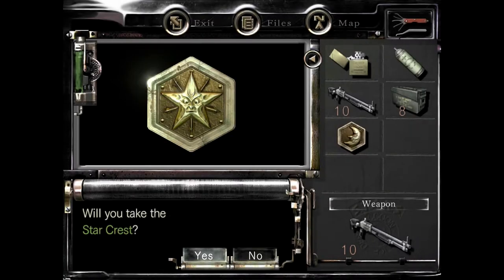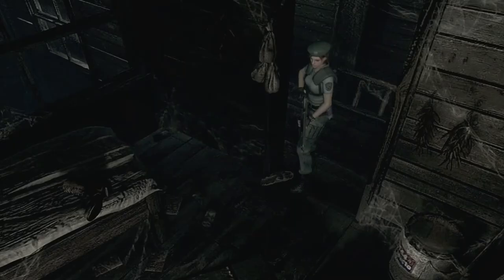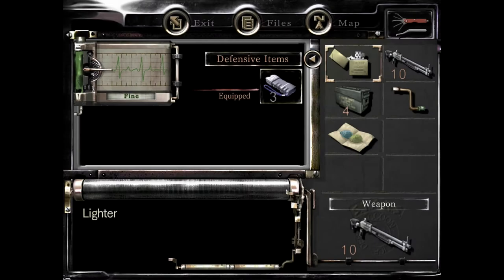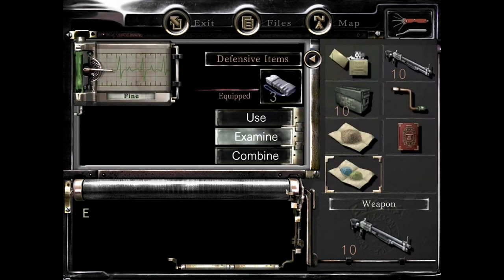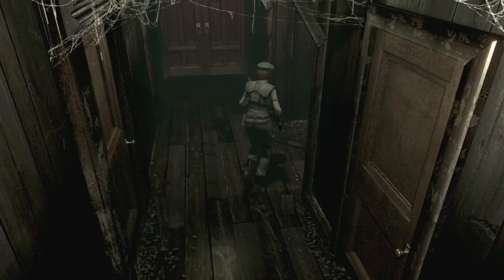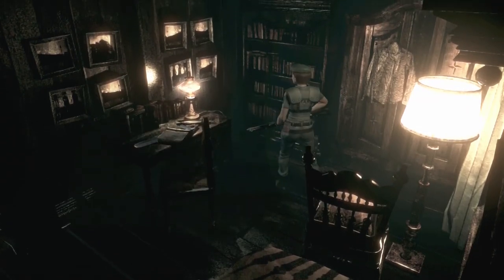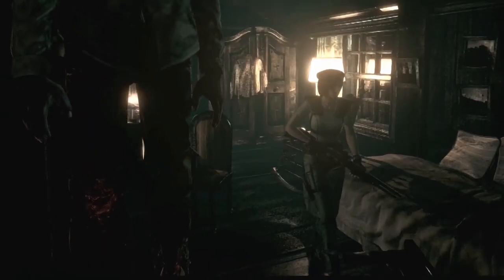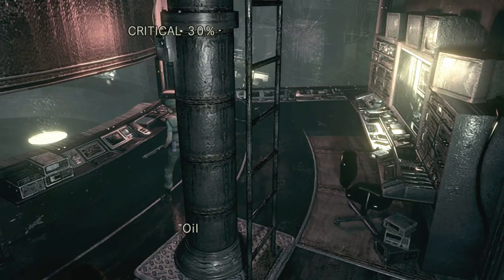Let's Fully Play Resident Evil REmake | Game 1 - Part 5 | Bad Habits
We equip a magnum revolver from a gravestone, enter a desolated shed, get knocked unconscious by a mutated individual, navigate through a courtyard to a residential building, examine clues to a puzzle, overhear a secretive conversation, find Barry who doesn't seem to be himself, discover a suicide victim and note, descend into the dank basement of the guardhouse, and get nearly submerged by virus-enhanced sharks.